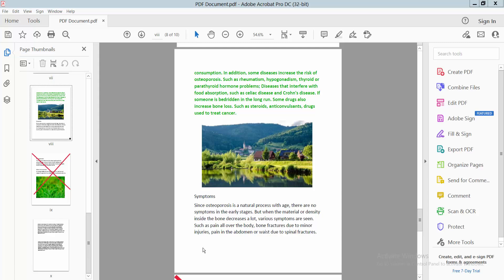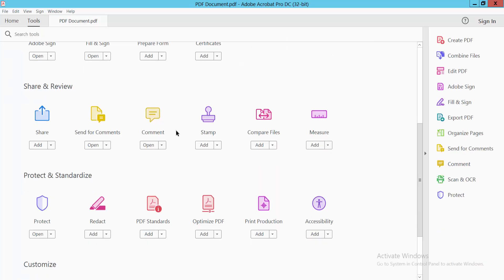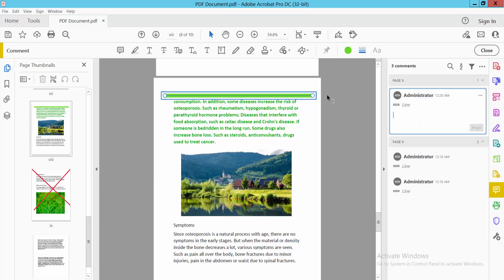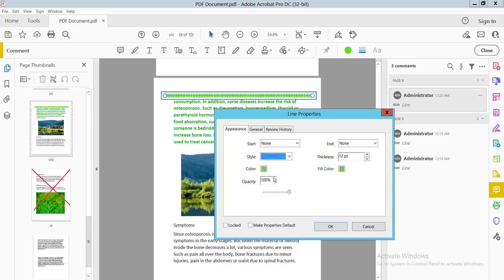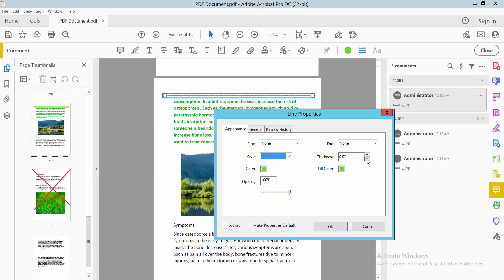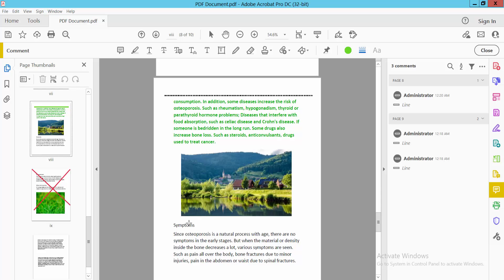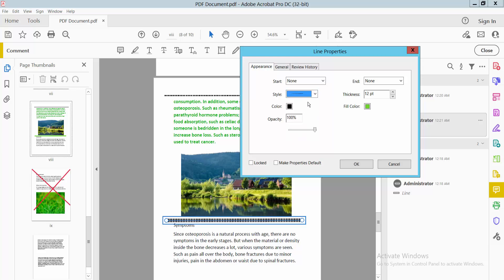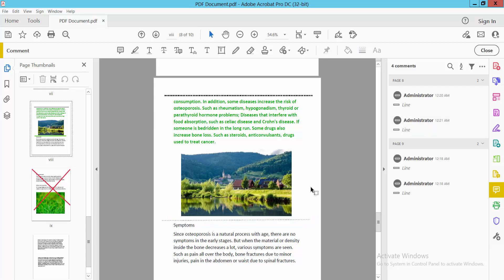How to add a dotted line in a pdf file (Comment) using Adobe Acrobat Pro DC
Hello everyone, Today I will show you. How to add a dotted line in a pdf file (Comment) using Adobe Acrobat Pro DC.